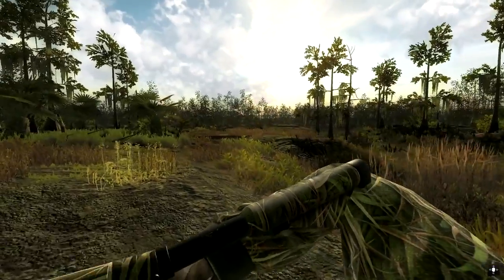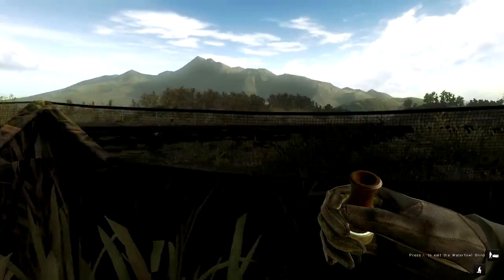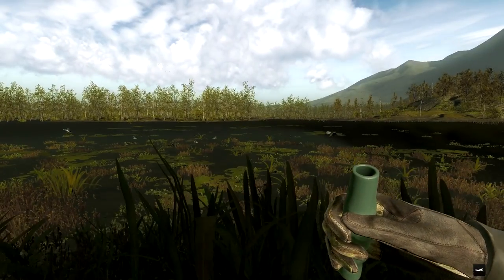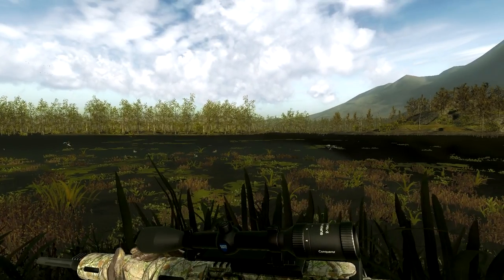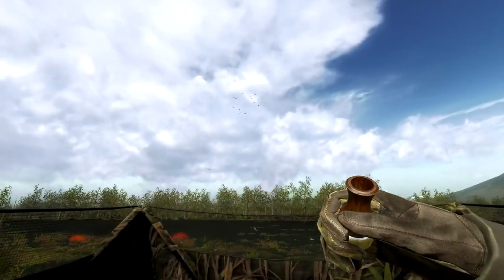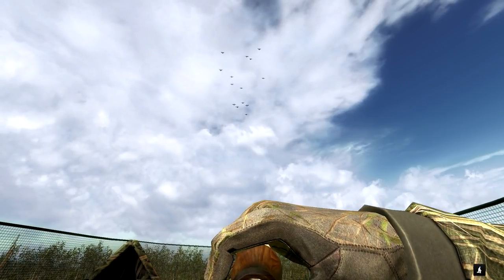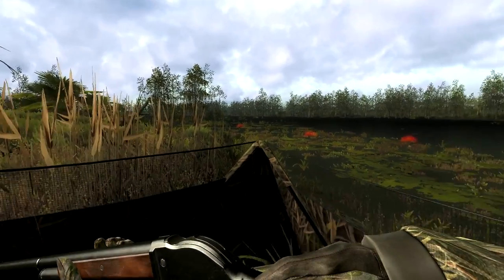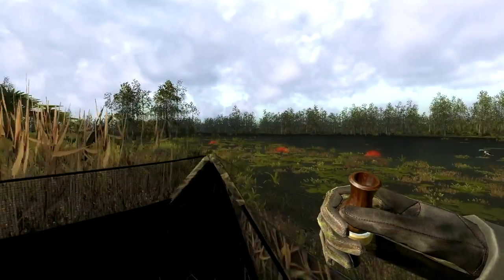COMBACK CALLER! Thehunter Classic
Hello Everyone! Today we took out new duck call that came out a little while ago and wanted to test it out! We took out the swamp 20g, and the lever action 10g shotgun! We managed to harvest some good size and amount of ducks using this caller, in a short amount of time!

-TheHunter- Billy1558

-WildWilly